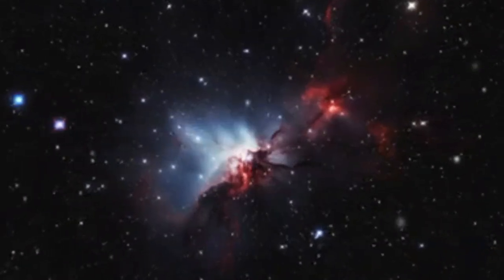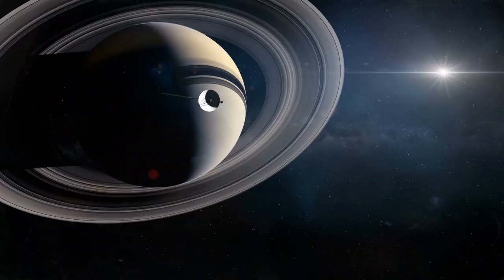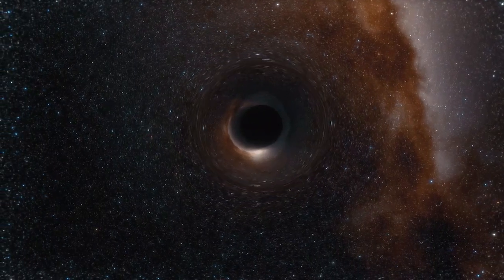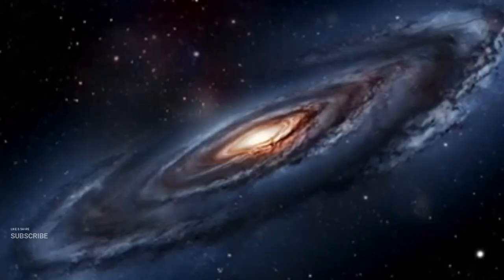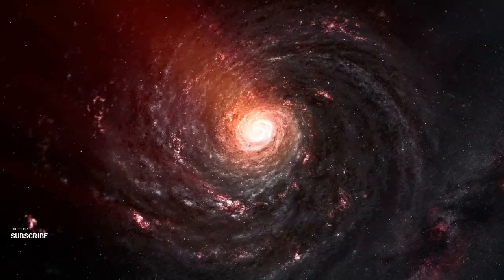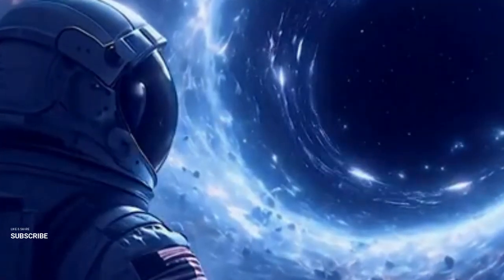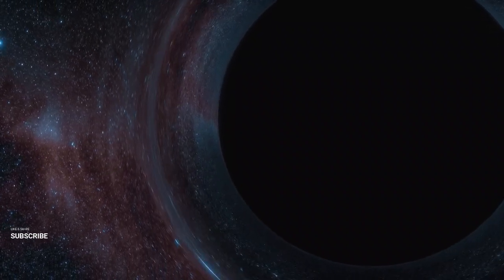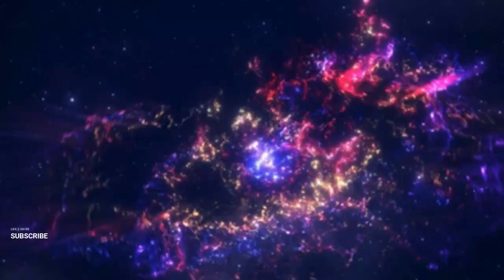NASA Chief Breaks Silence: "James Webb Telescope DESTROYED The Big Bang Theory!"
NASA Chief has just made a groundbreaking statement about the James Webb Telescope's latest discovery, claiming it could dismantle the Big Bang Theory as we know it! In this video, we delve into the details of how the James Webb Telescope's findings might challenge one of the most established theories in cosmology. We'll explore the evidence, discuss the potential implications for our understanding of the universe, and hear from experts about what this could mean for the future of astrophysics.